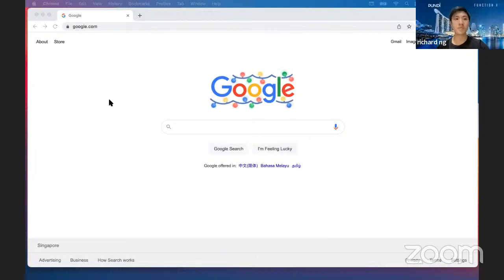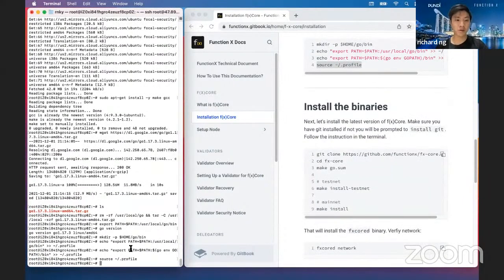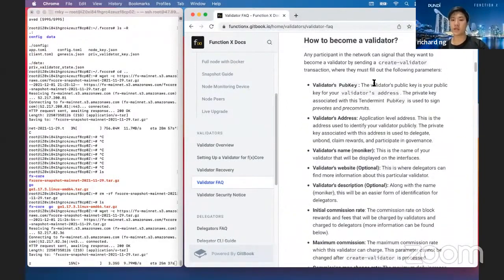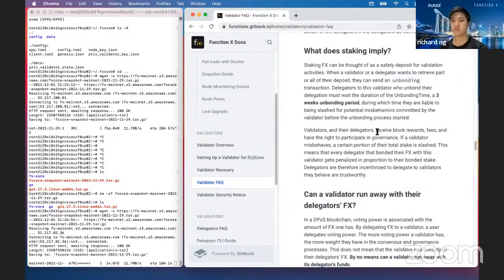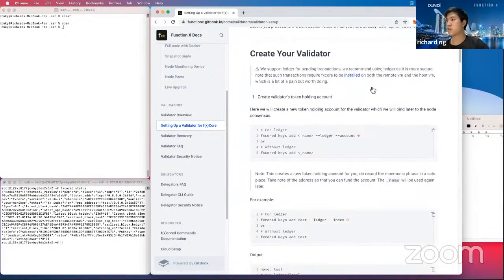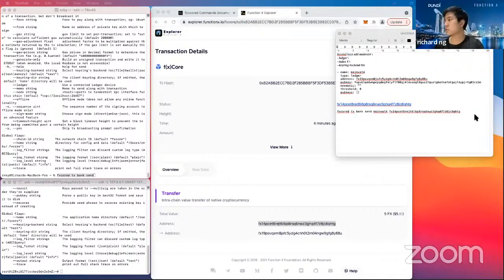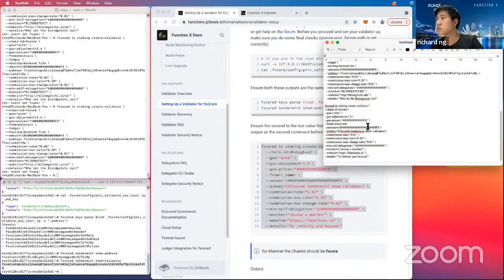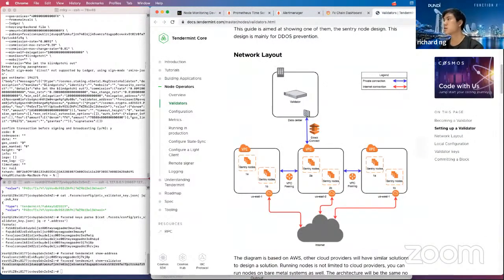LIVE SESSION: Function X Public Validator Setup training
00:00 Structure of YouTube video
2:00 How to join our ecosystem and social media outlets
2:35 How to get help, updates and information for validators on our forum and other social media outlets
7:30 Gitbook Explanation: How To Use This Documentation? STEP BY STEP SUMMARY OF HOW TO SET UP A VALIDATOR (Document run through)
11:40 Installation of f(x)Core: Hardware Requirements and Environments (Document run through)
12:10 Cloud Setup: (Live Demo & Document run through)
13:49 Installation of f(x)Core: (Live Demo & Document run through)
 13:49 Installing make and gcc
 14:57 Installing Go
 17:12 Installing fxcored
19:35 How To Use This Documentation? (Document run through)
21:27 Installation of f(x)Core: Check if fxcored installed (Live Demo & Document run through)
21:47 Setup Node: Full Node with Binaries (Live Demo & Document run through)
24:19 Validator Recovery (Live Demo & Document run through)
26:05 Snapshot Guide Part1 (Live Demo & Document run through)
28:23 Node Monitoring Device (Document run through)
28:35 Node Peers (Document run through)
29:06 Live Upgrade (Document run through)
30:03 Validator FAQ (Document run through):
 What is a Validator?
 What is a full-node?
 What is a delegator?
 Testnet
 What are the different states a validator can be in?
 What is the min self-delegation?
 How will delegators choose their validators
 What are the responsibilities of a validator?
 Redelegation
 Incentives
 How are incentives distributed?
 What are the slashing conditions?
57:48 Snapshot Guide Part2 (Live Demo & Document run through)

1:01:00 WHERE TO INSERT MY DAEMON VIDEO (Live Demo & Document run through)

1:01:48 Testnet Faucet (Document run through)
1:04:37 Ledger Integration for fxcored (Live Demo & Document run through)
1:10:15 f(x)cored Commands Documentation (Live Demo & Document run through)
1:17:00 Live demo of how to use CLI to send FX
1:23:57 Explanation of Delegators Documents
1:24:59 Setting Up a Validator for f(x)Core (Live Demo & Document run through)
1:47:27 Node Monitoring Device
1:51:08 Q&A